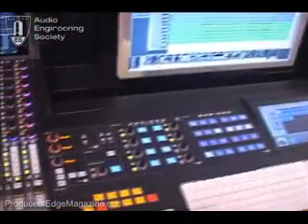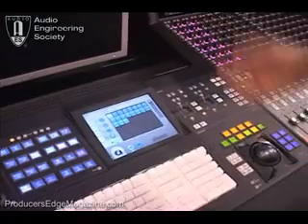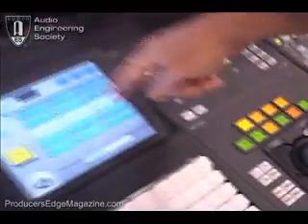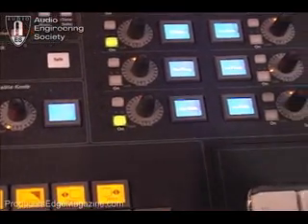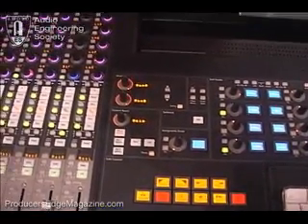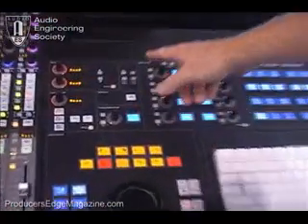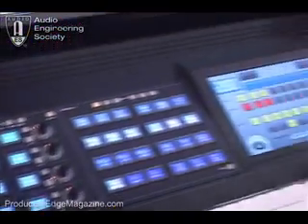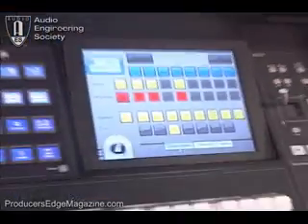Euphonix System 5-MC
Euphonix demonstration at the 123rd AES New York.
ProducersEdgeMagazine.com